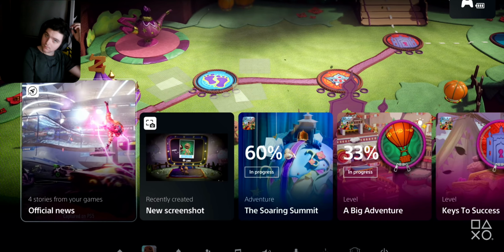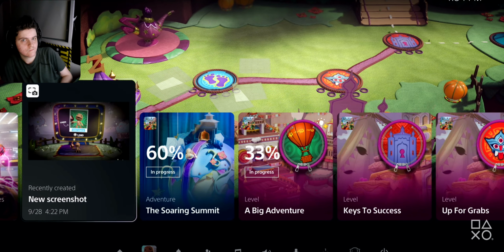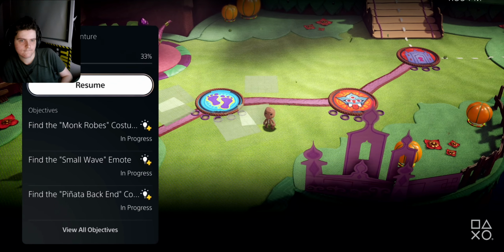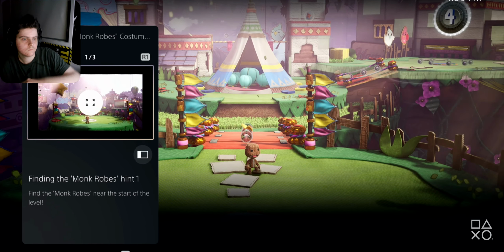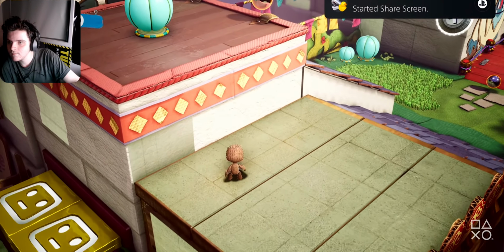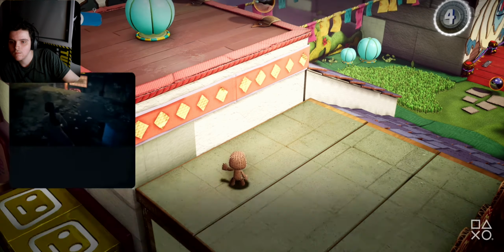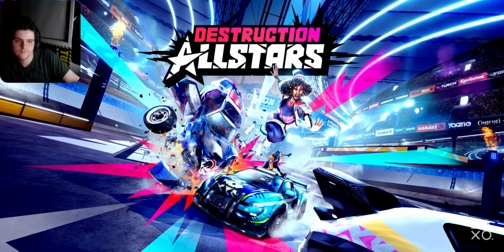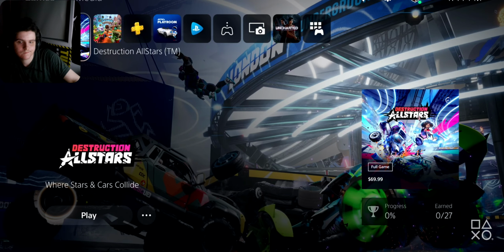DeFuseGGX PlayStation 5 Console Experience Button On What It Does